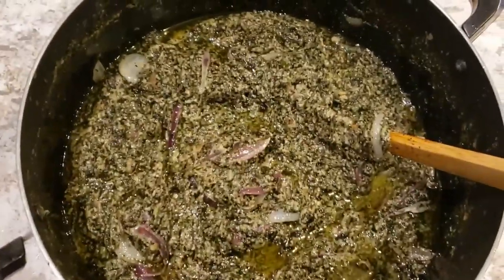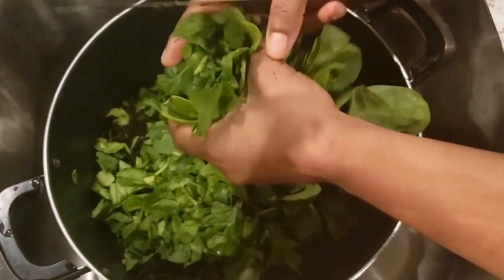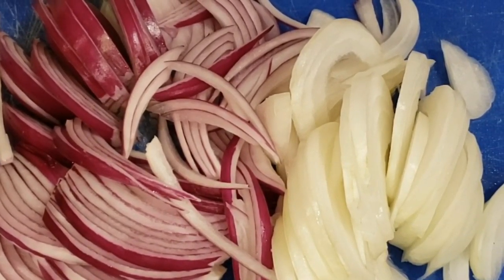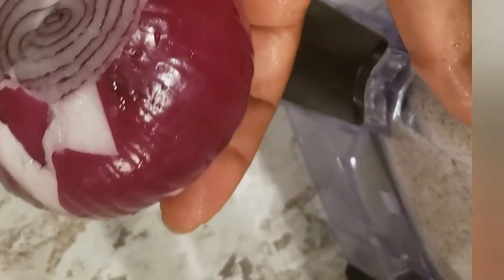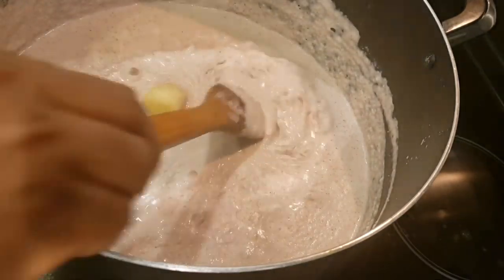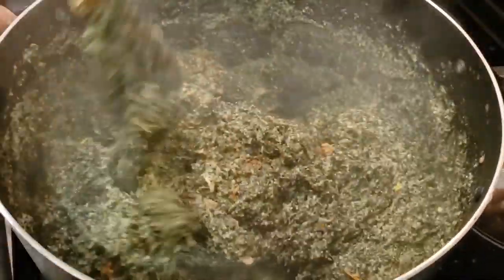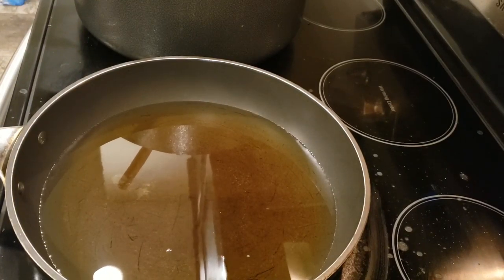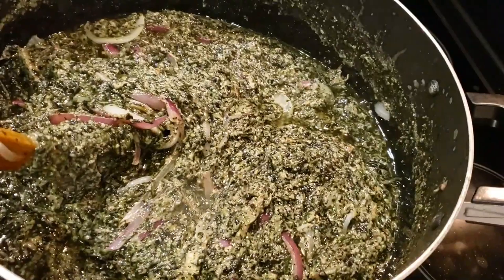how to make ndole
ndole is a very nutritious delicacy eaten in Cameroon. this video shows you step by step how to ndole , and also how to add spinach and make dried bitter softer and greener